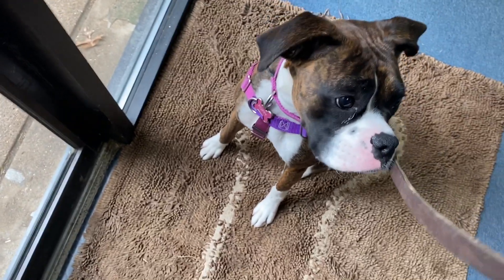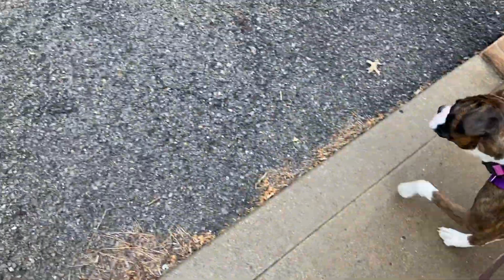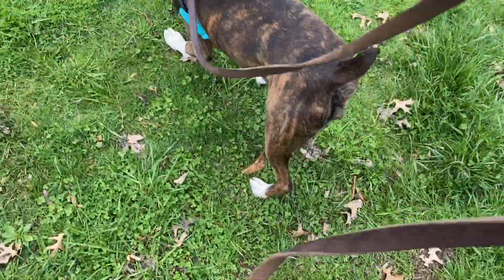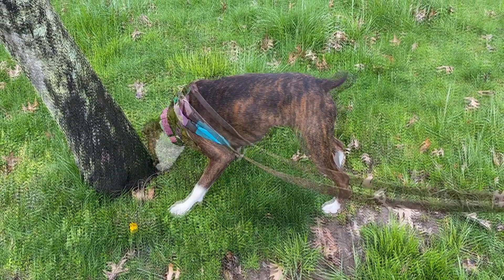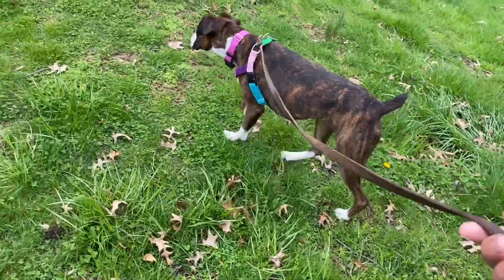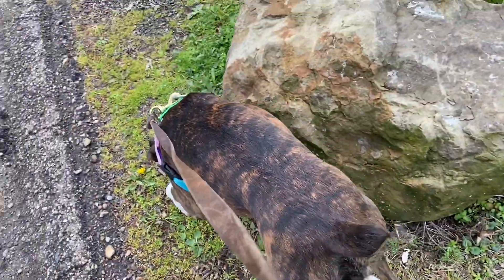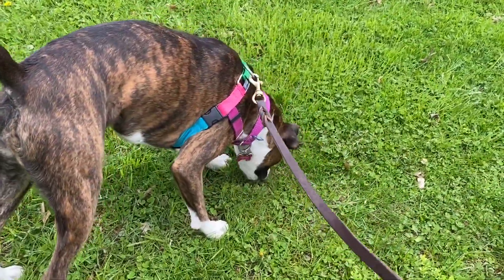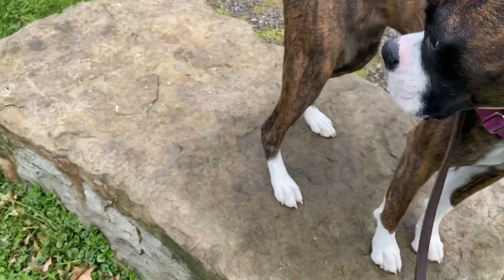Building confidence and engagement on leash! - Scatter time!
Andrea J. Lamping CDBC, CPDT-KA discusses and demonstrates some fun ways to help your dog build confidence outdoors. These techniques are great for shy, reactive, and fearful pups and are great for building engagement and calm leash skills!